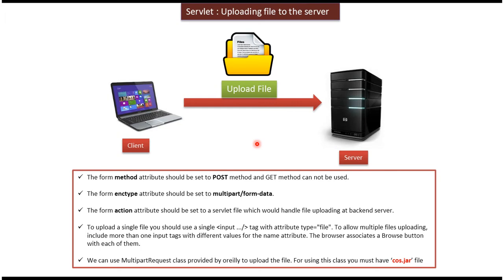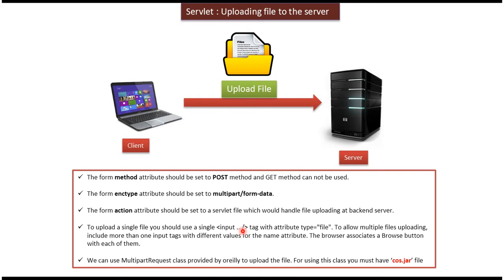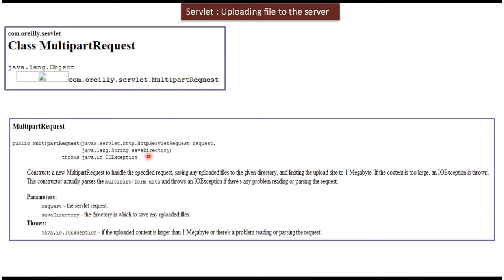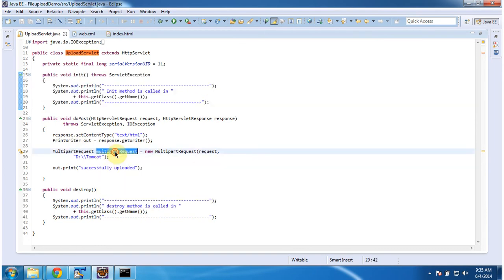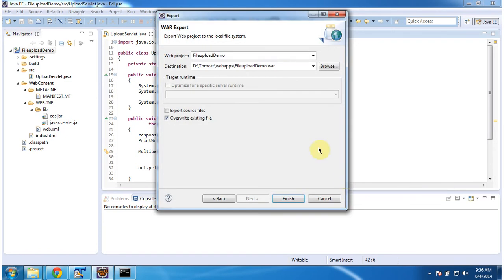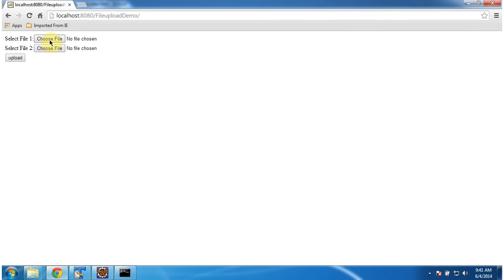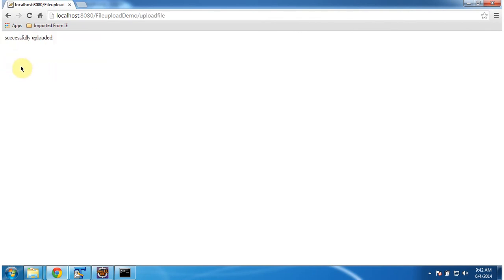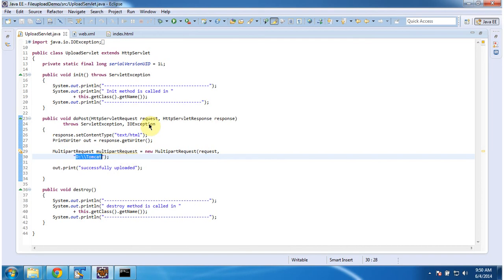How to Upload a file to the server using Servlets?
Welcome to our tutorial on uploading files to the server using Servlets! In this video, we'll guide you through the process of allowing users to upload files from their web browsers to your server using Java Servlet technology.

File uploads are a common requirement in web applications, whether you need to accept images, documents, or any other type of file from users. Servlets provide a powerful and straightforward way to handle file uploads securely and efficiently.

In this tutorial, we'll cover everything you need to know to implement file uploads in your Servlet-based web application. We'll start by explaining the HTML form elements needed to create a file upload interface on the client-side.

Next, we'll walk you through the steps to create a Servlet that handles file uploads. You'll learn how to access the uploaded file data, process it, and save it to a location on the server's filesystem.

We'll also cover important topics such as handling multipart/form-data requests, setting file size limits, and ensuring the security of your file upload functionality.

Throughout the tutorial, we'll provide clear explanations, code examples, and best practices to help you understand and implement file uploads in Servlets effectively.

By the end of this video, you'll have the knowledge and confidence to enable file uploads in your Servlet-based web application, allowing users to seamlessly upload files to your server with ease.

Let's dive in and explore the world of file uploads in Servlets together!